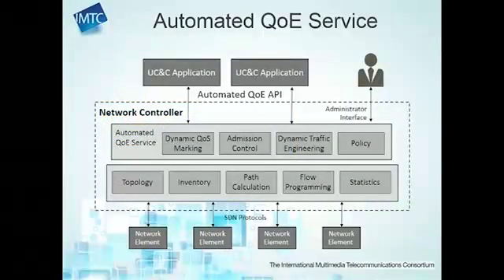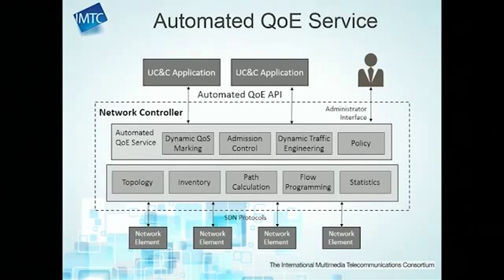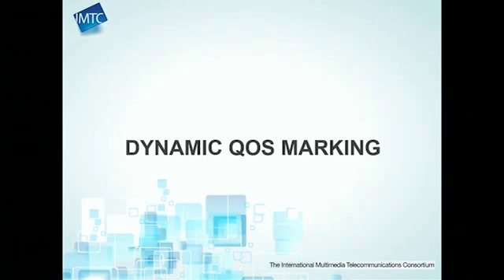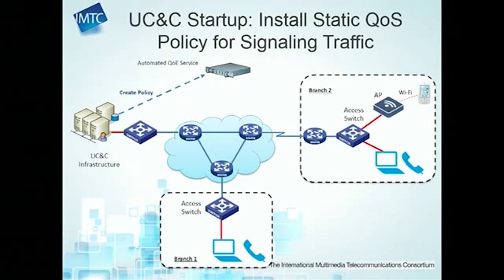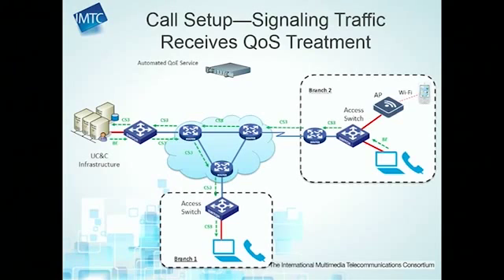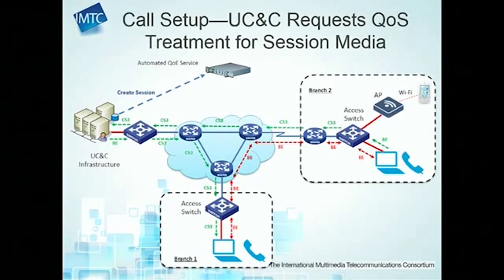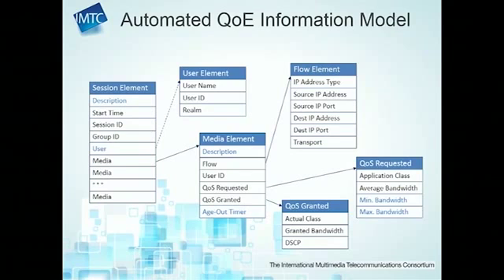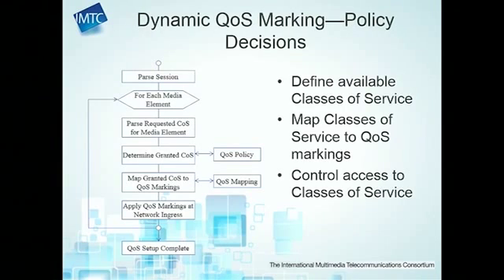UCSDN Automated QoS Use Case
Automating Unified Communications Quality of Experience using SDN